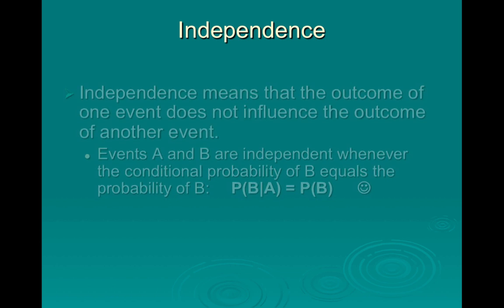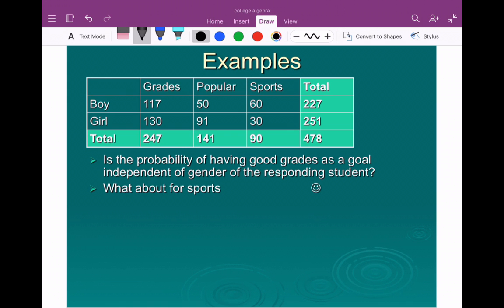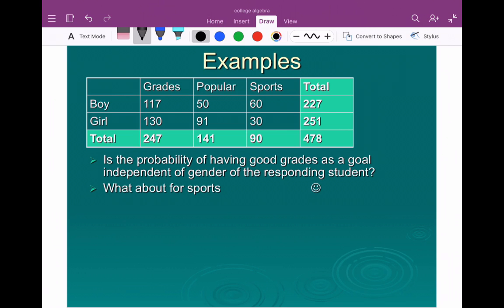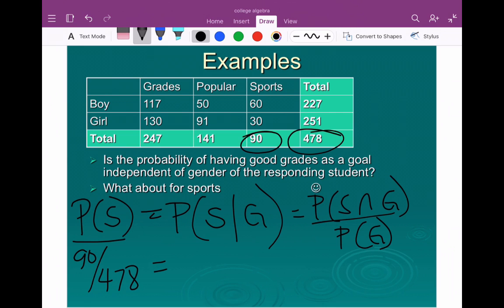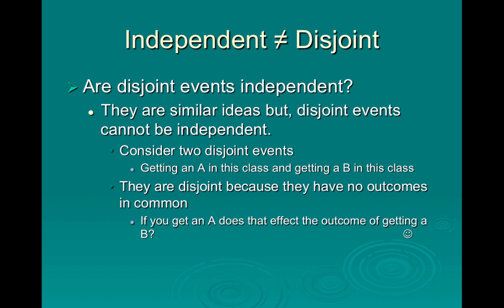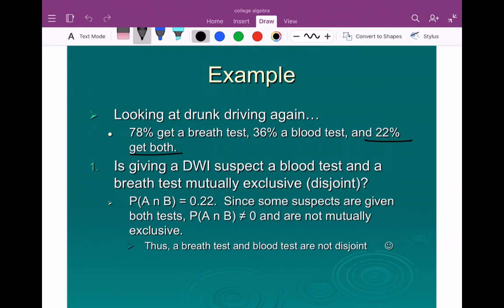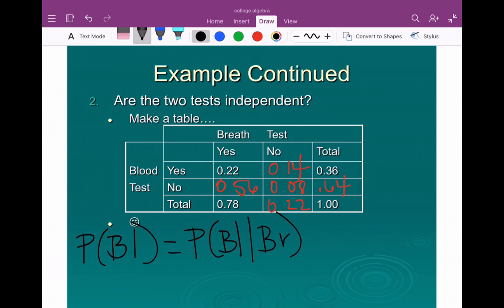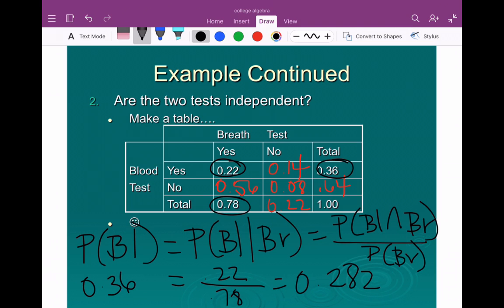Chapter 15 - Independence